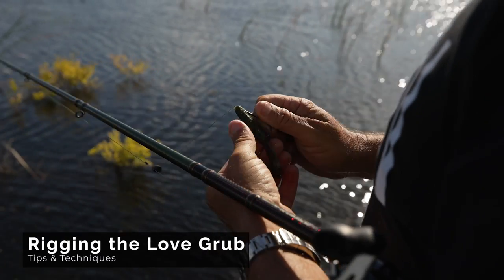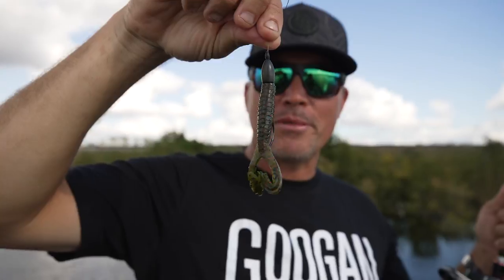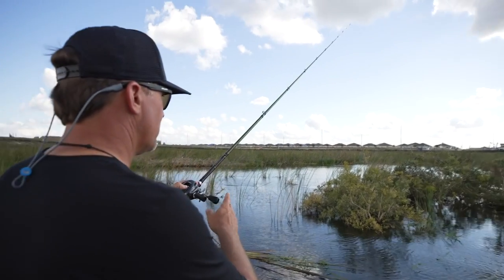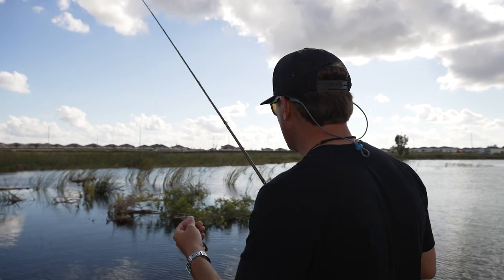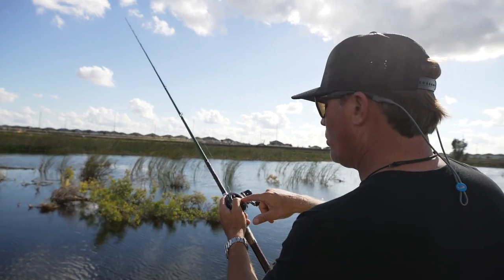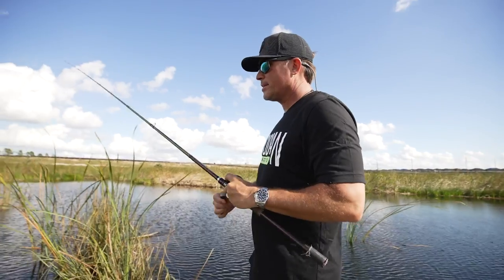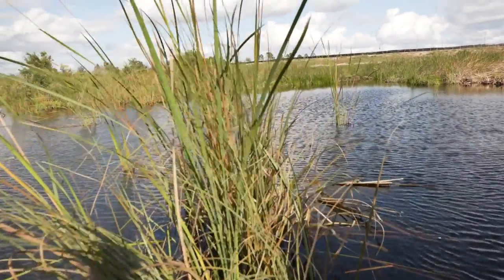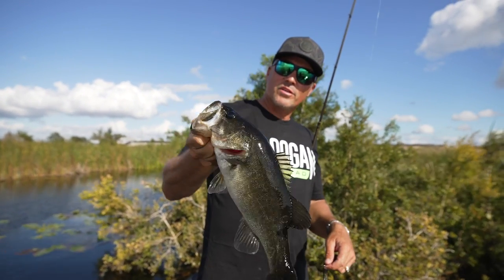UNIQUE WAY TO RIG the Googan LOVE GRUB! ( Bass Fishing Tips )